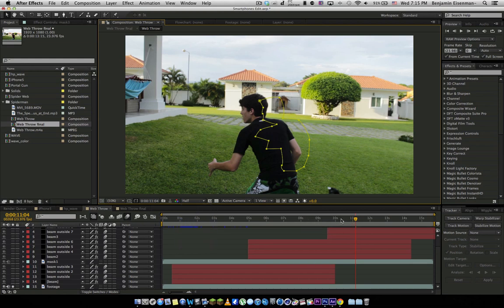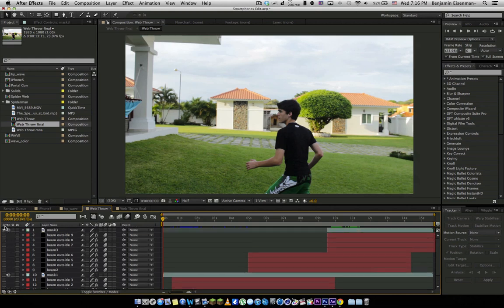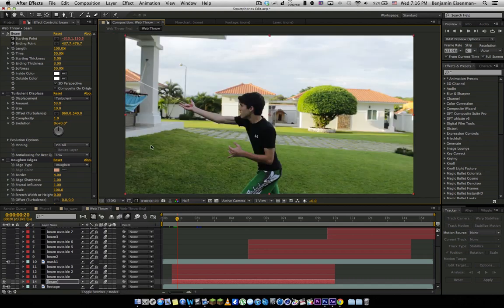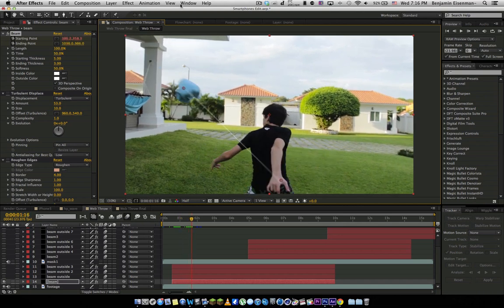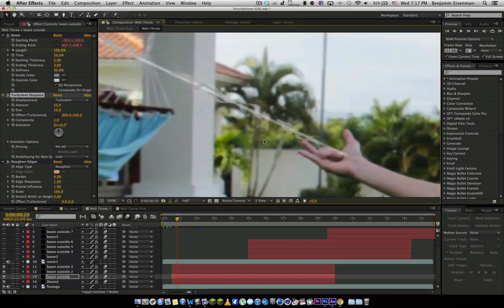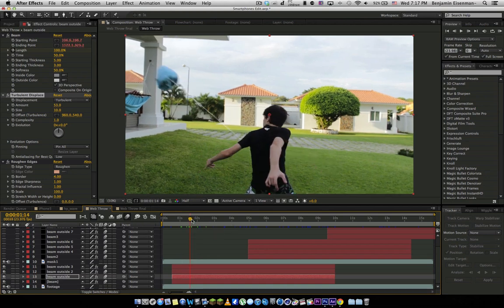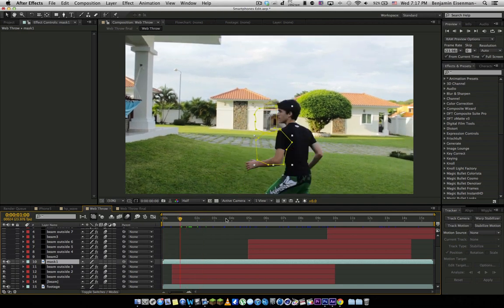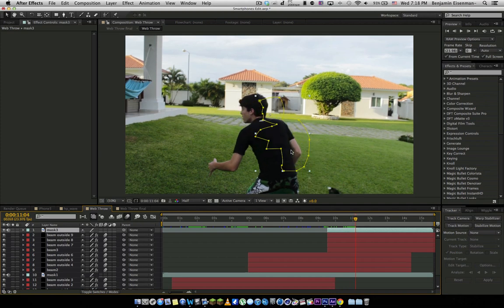Spiderman Web Effect - After Effects Tutorial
LIKE AND FAVORITE IS MUCH APPRECIATED!